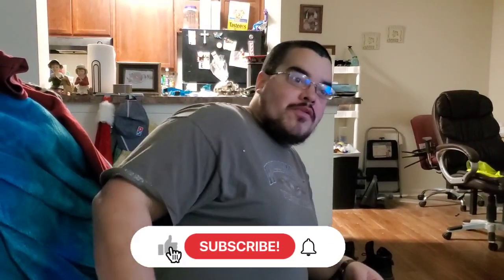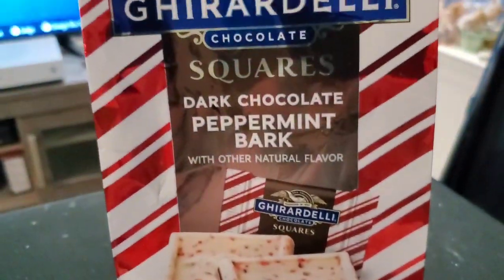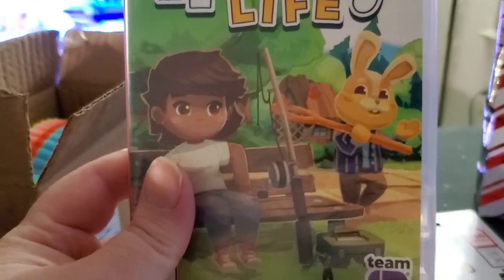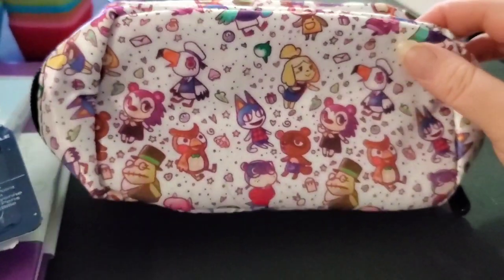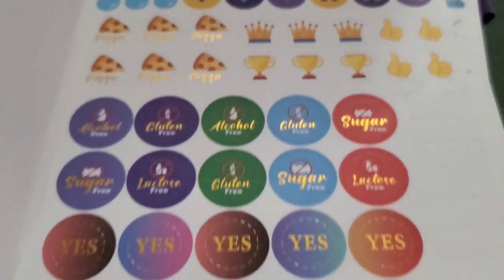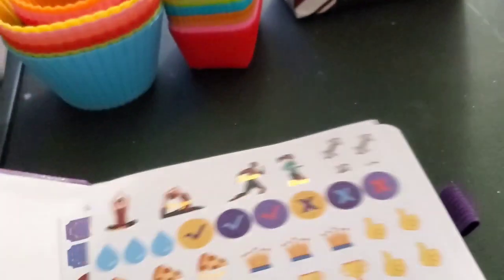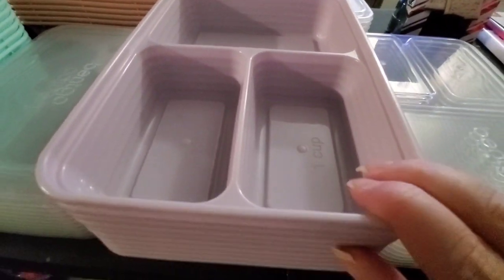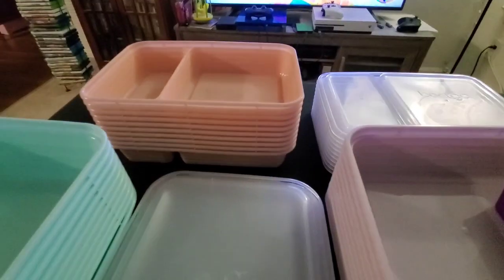🎂🎈Early Birthday. So Excited about what I got.